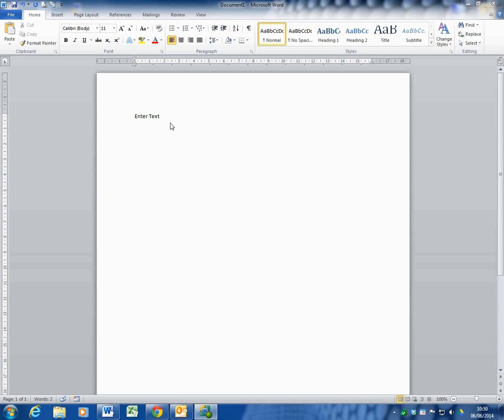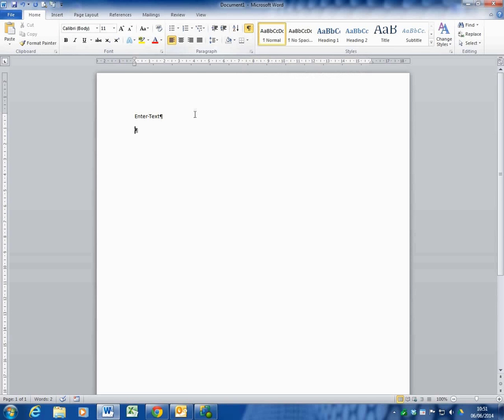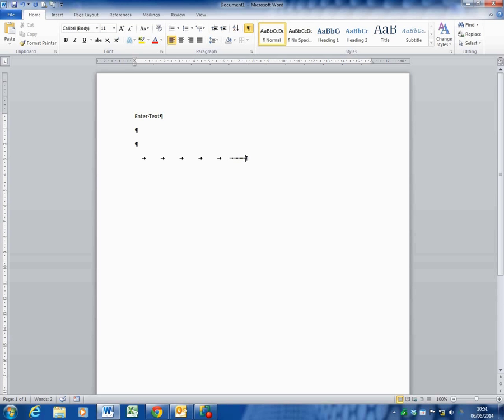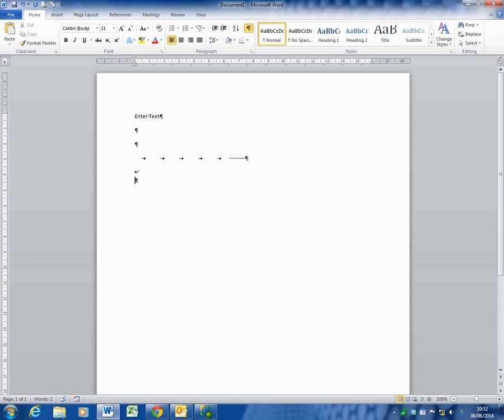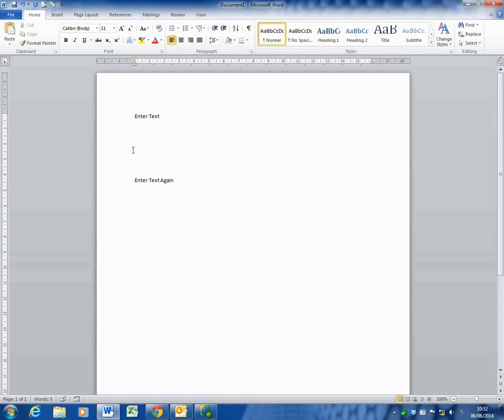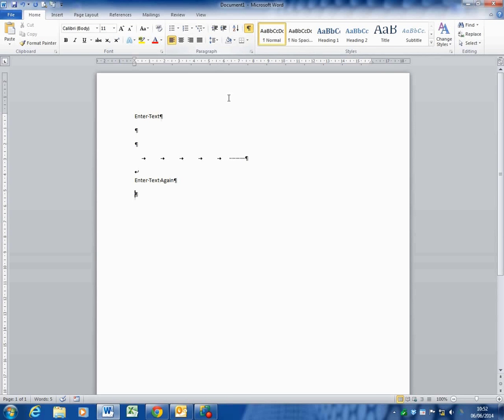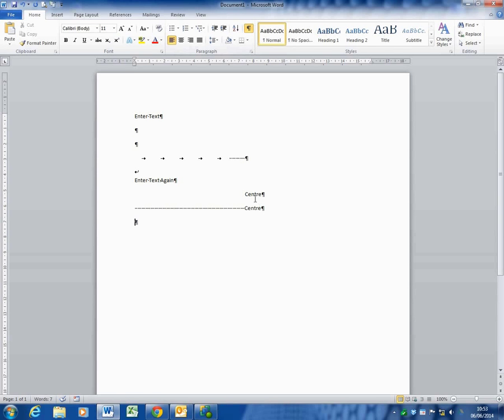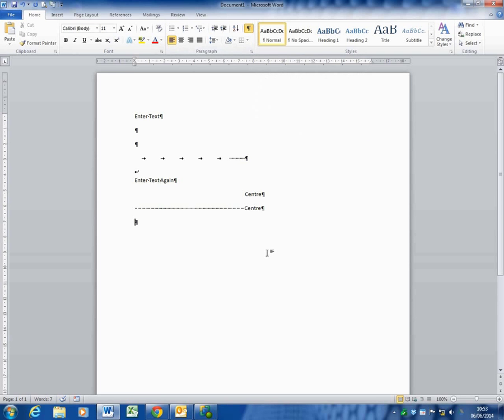Word 2010 Show Hide Button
A qucik look at the use of the show hide button in Word 2010.